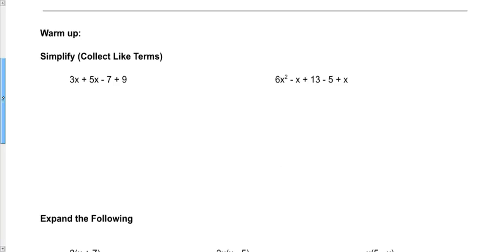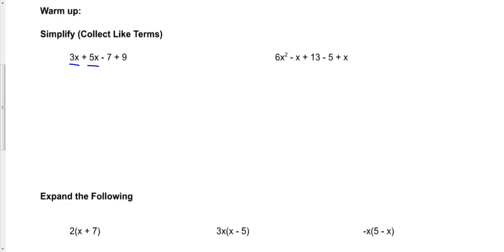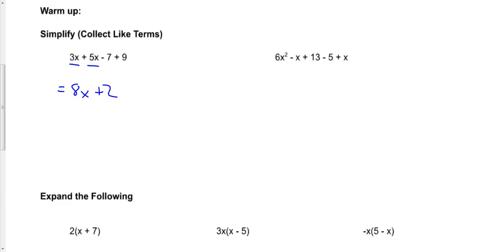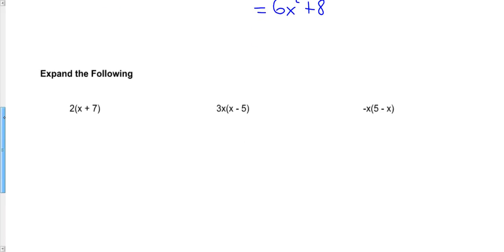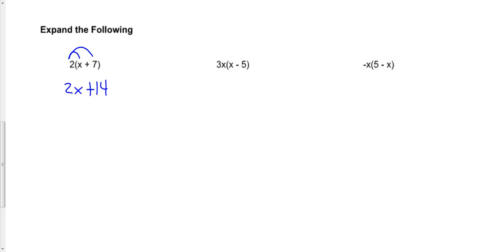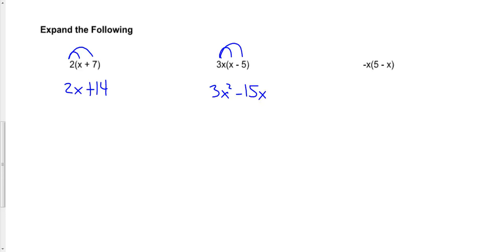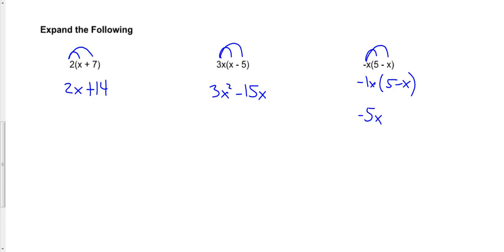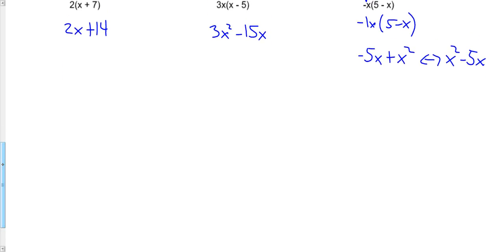U5L1 FOIL P1 Warm Up